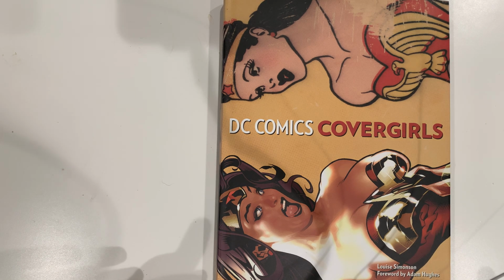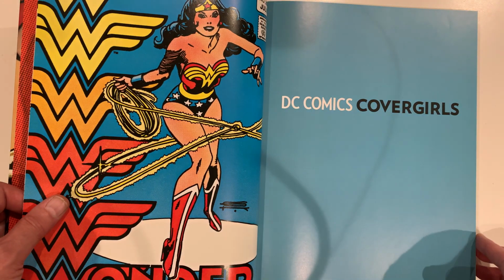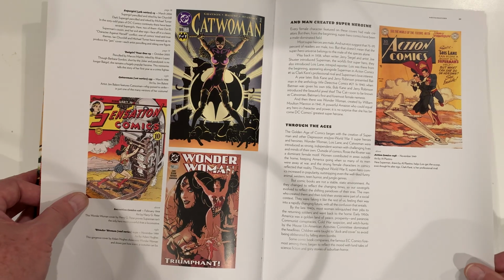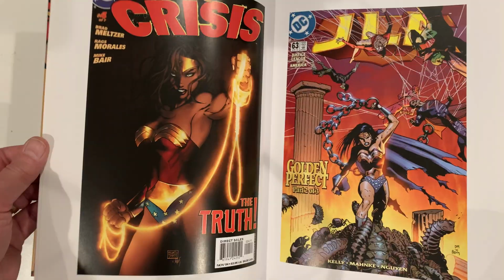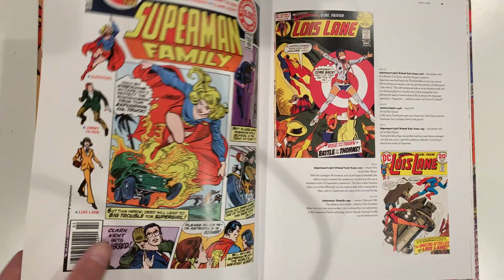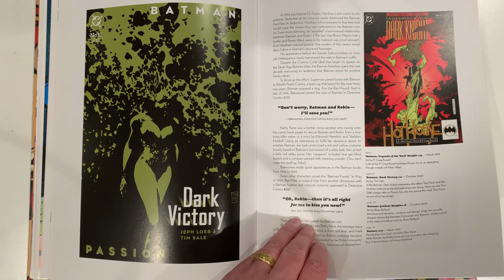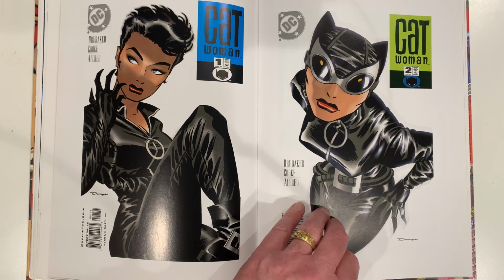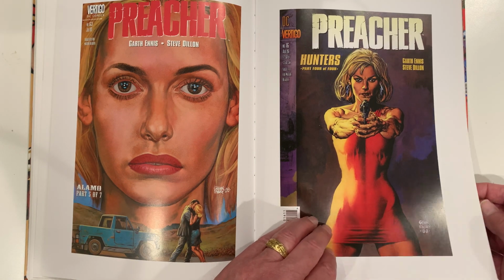DC Comics Cover Girls Overview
DC Comics Cover Girls